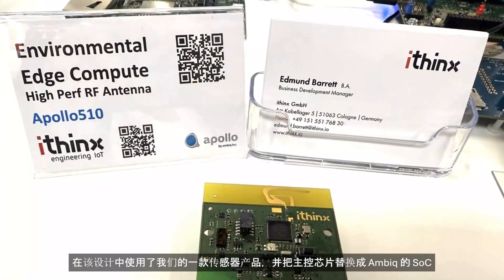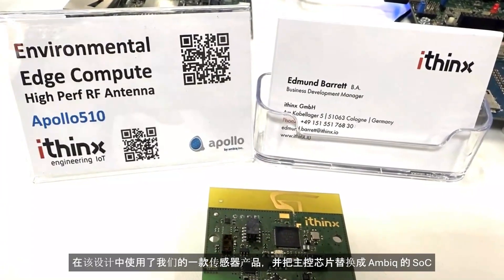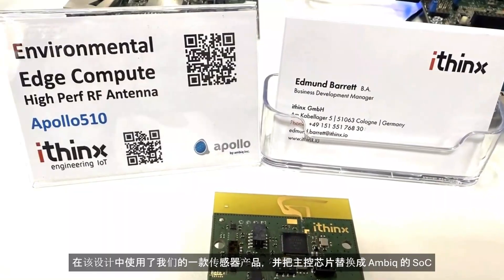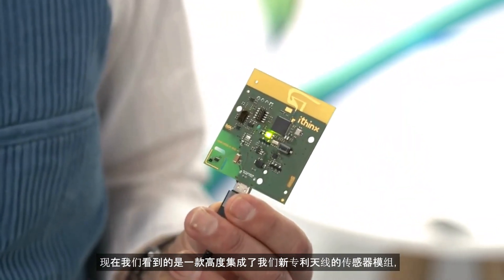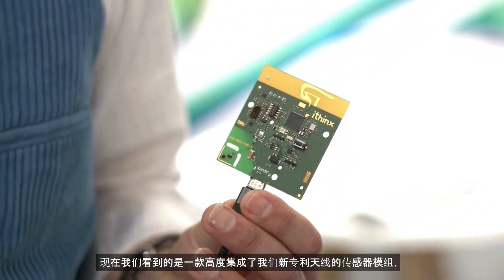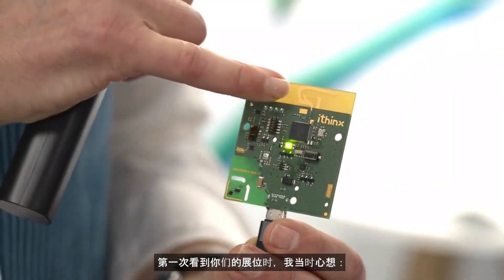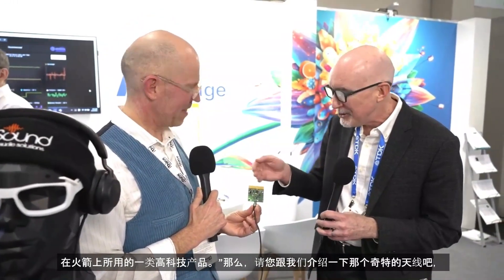Ambiq 与 ithinx 推出适用于边缘计算的高性能射频天线设计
Ambiq 重点介绍其技术合作伙伴 ithinx 及其独特的高性能射频天线设计，该设计专为边缘计算而打造。我们与 ithinx 总经理 Jens Binder 对谈，探讨他们独特的天线设计，以及双方在 2025 年 Embedded World 上携手推动边缘 AI 的合作。